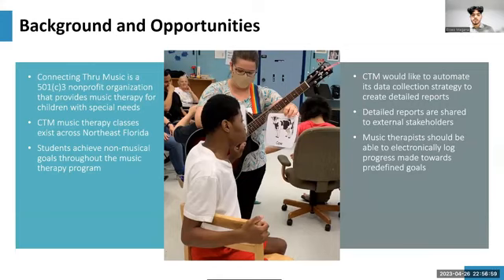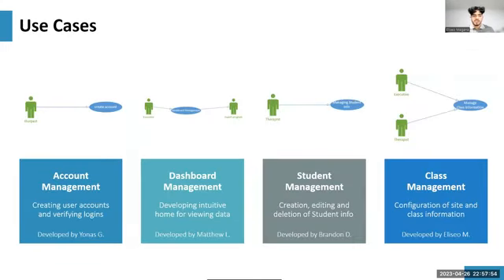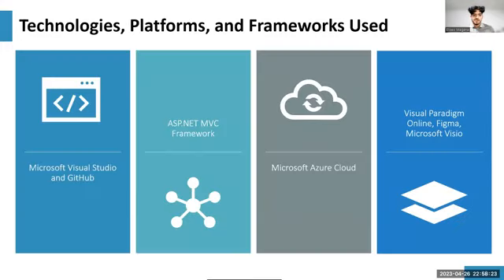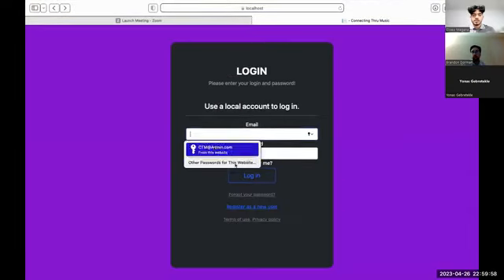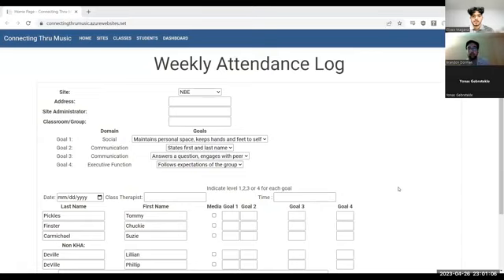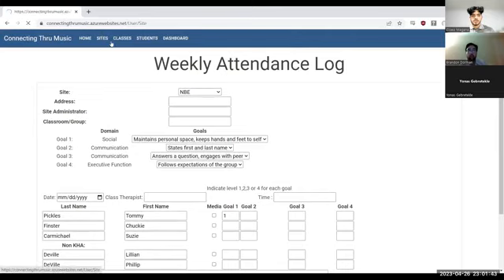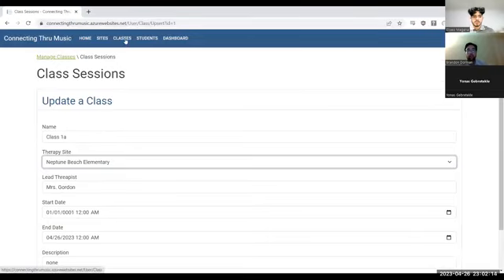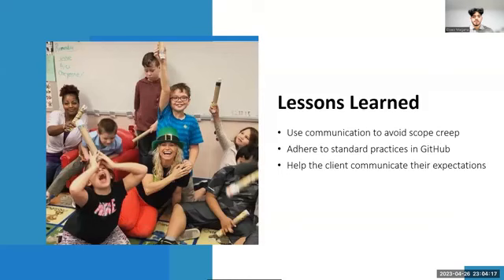2023SP CIS4328 Connecting Thru Music Student Data Collection Automation and Analytics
Team: Soaring Devs
Students: Brandon Dorman, Yonas Gebretekle, Matthew Lynch, and Eliseo Magana
Project: Student Data Collection Automation and Analytics
Community Partner: Connecting Thru Music
Industry Mentor: Ernest Mombay from Life Specialty and Ventures
Instructor: Dr. Karthikeyan Umapathy